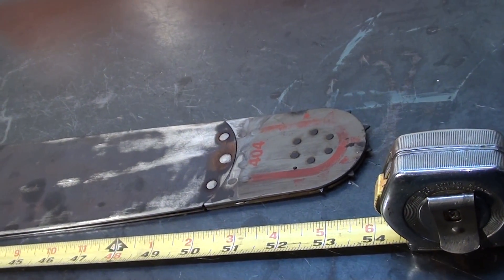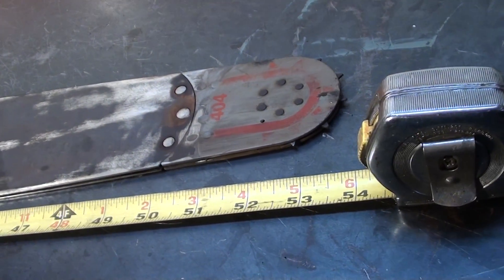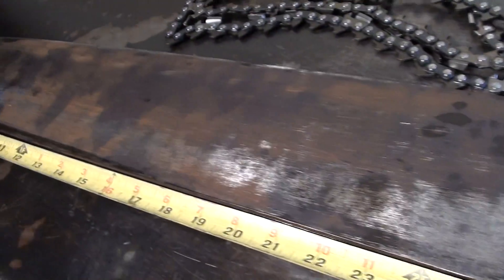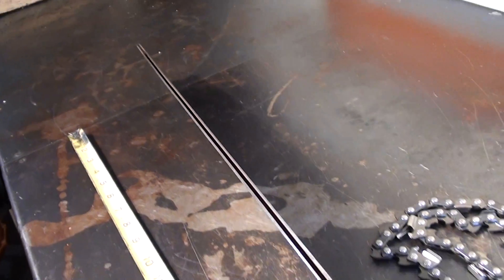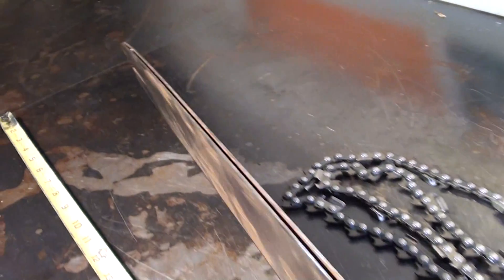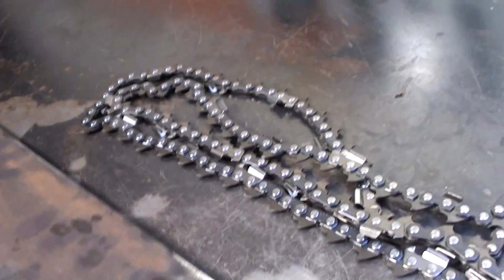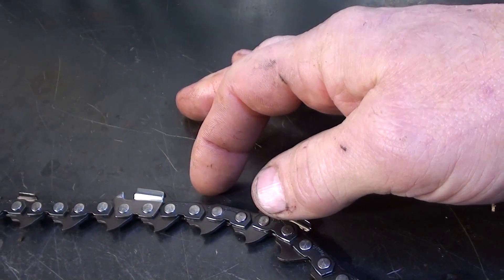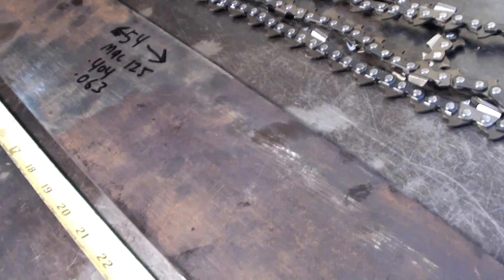The chainsaw guy shop talk 54 bar chain McCulloch Super Pro 125 chainsaw